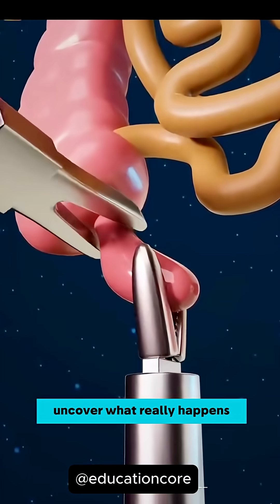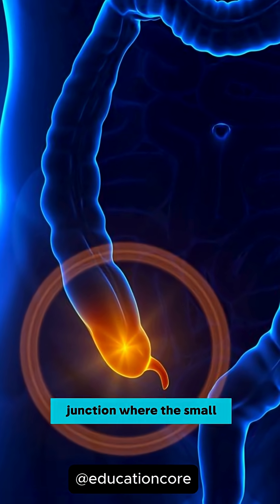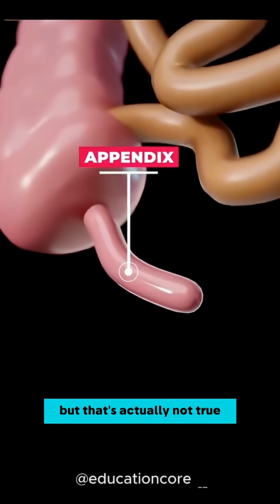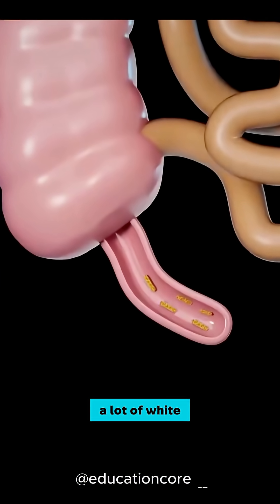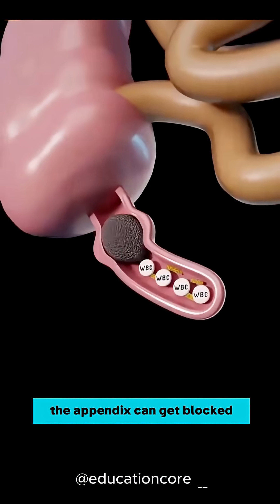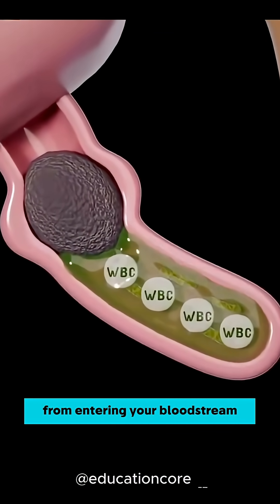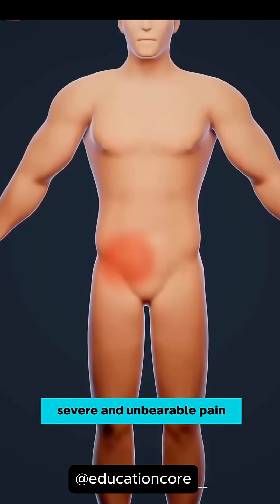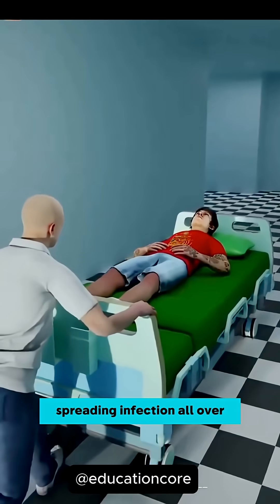What Your Appendix Really Does — And Why Appendicitis Is Dangerous”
What actually happens inside your body when the appendix gets infected?
In this short video, we explain how the appendix becomes blocked, why it swells, and how a burst appendix can spread deadly infection inside the abdomen.
Learn the warning signs, risks, and why immediate treatment is important.
Watch till the end for a simple breakdown of this life-threatening condition.